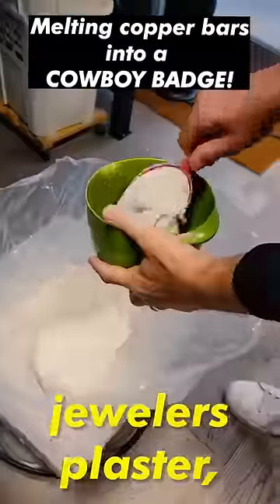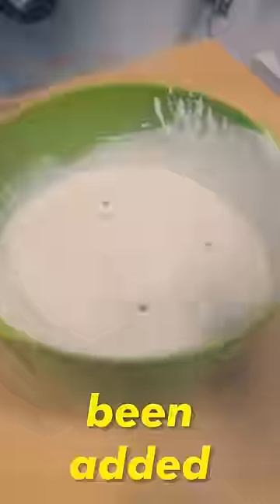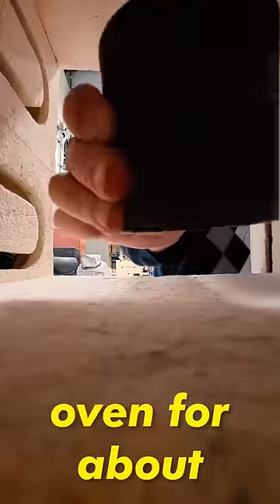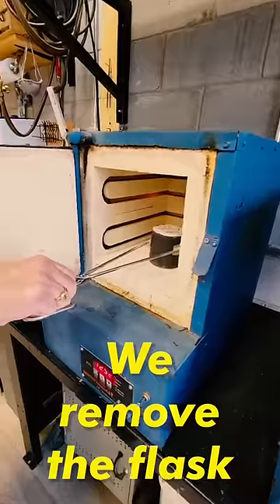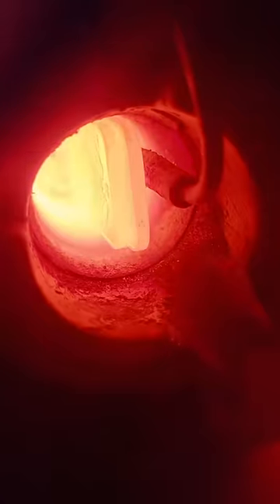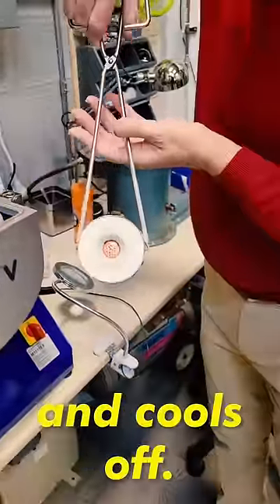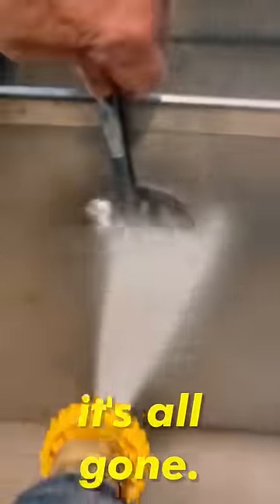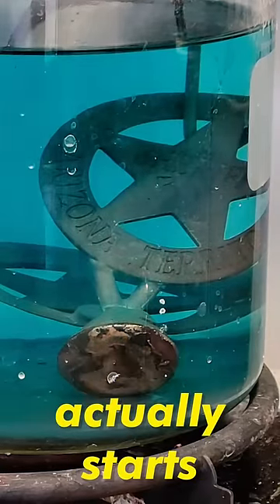Melting copper bars into a COWBOY BADGE! (Part 2)